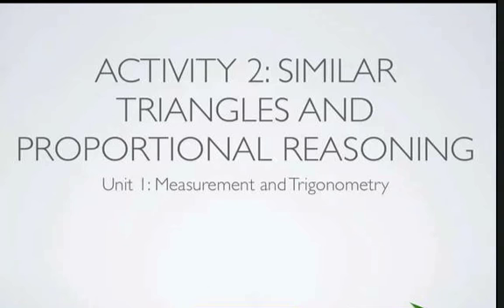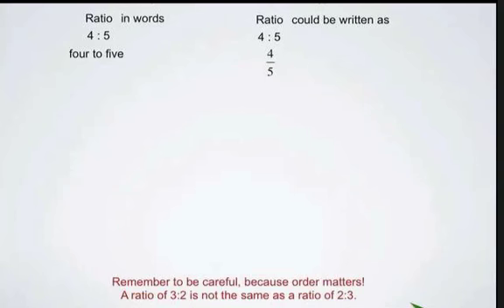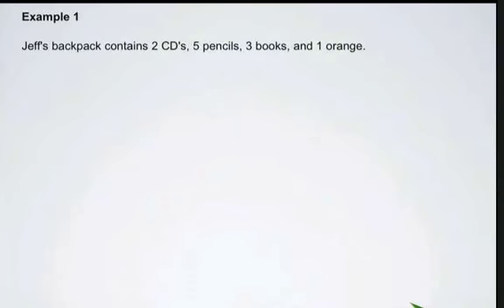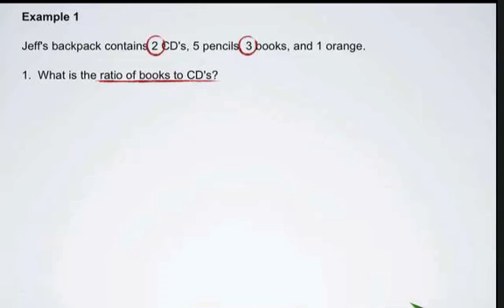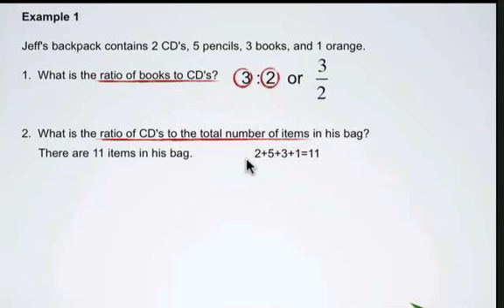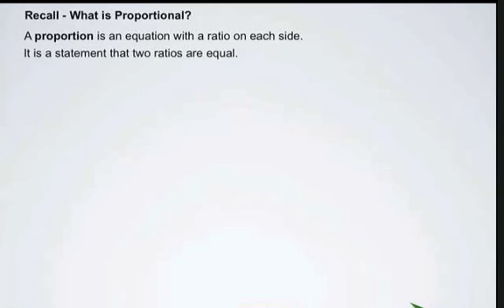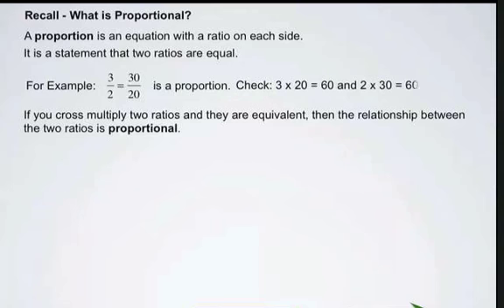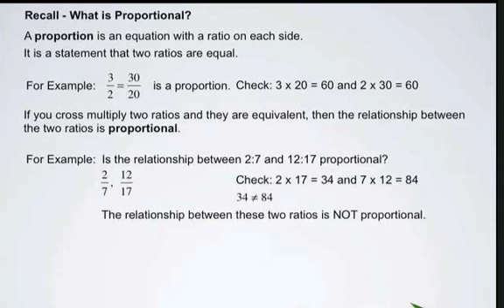Intro to Similar Triangles Video 1